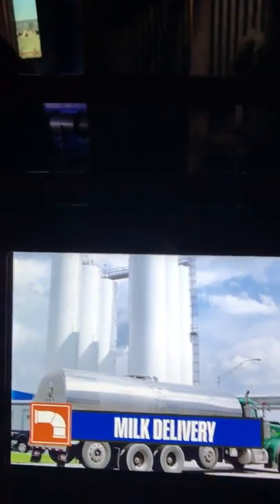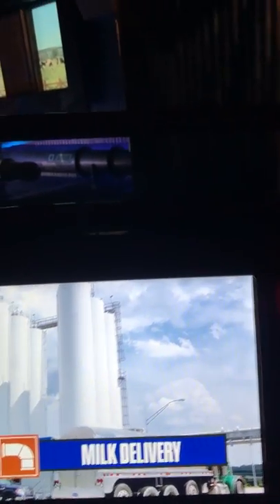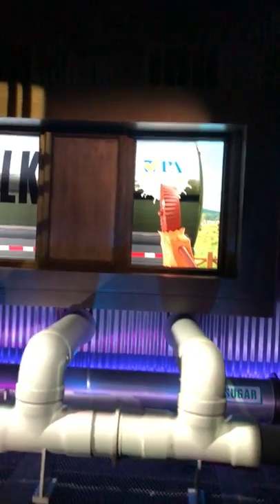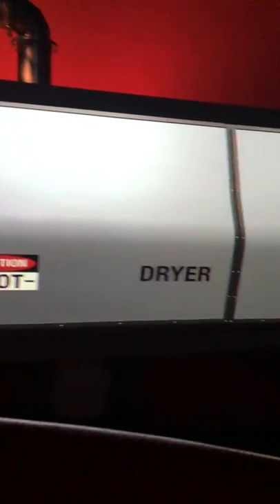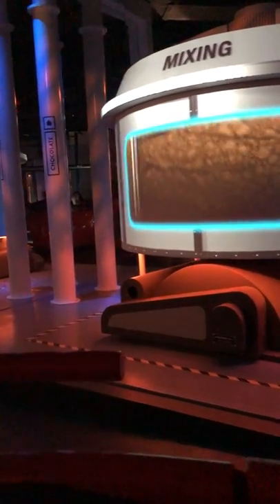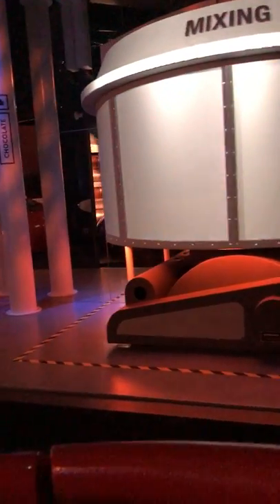Hershey Chocolate World, Derry Township, Pennsylvania, United States